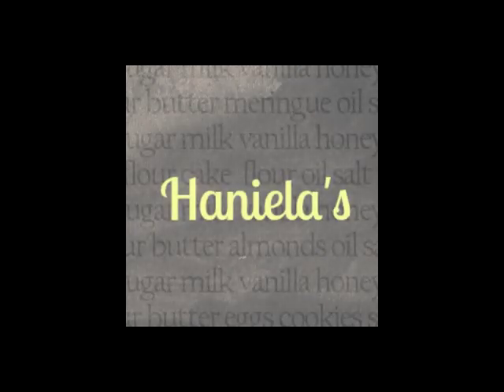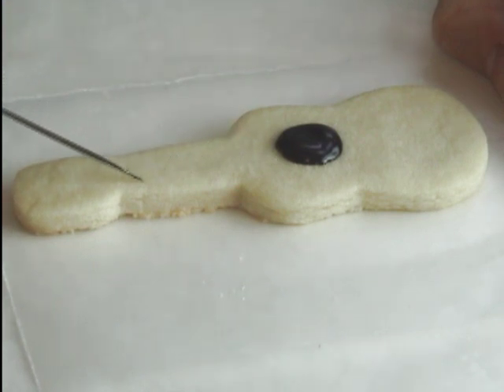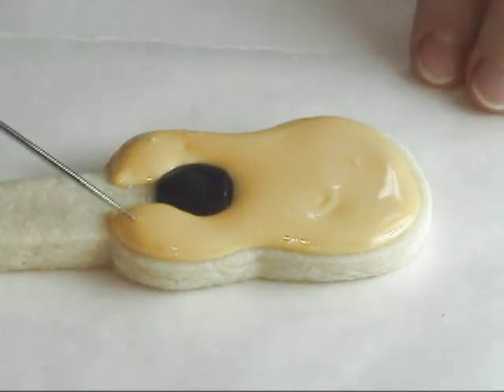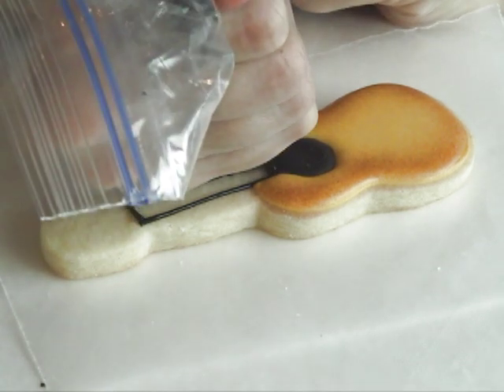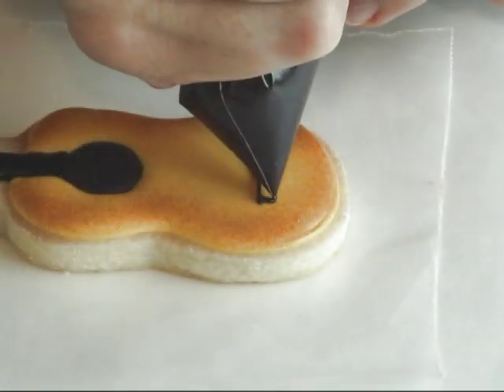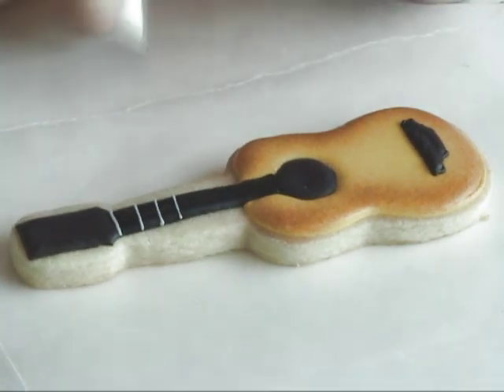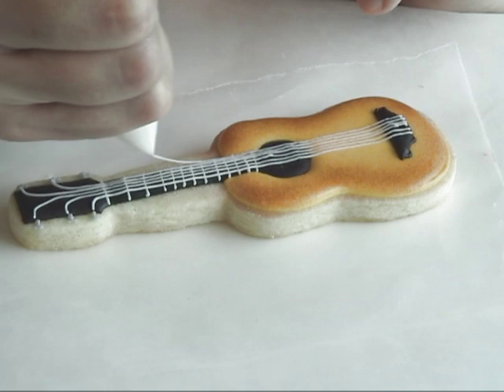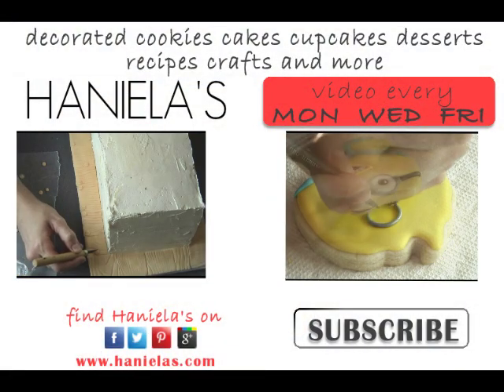How To Decorate Guitar Cookies with Royal Icing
Guitar Cookies. In this video I show you how to decorate acoustic guitar cookies with royal icing, together with simple airbrushing you'll create a life like look.

AIRBRUSH I USED IN TH VIDEO

AIRBRUSH FOOD COLORINGS

GUITAR COOKIE CUTTERS

SUPER BLACK GEL FOOD COLORING